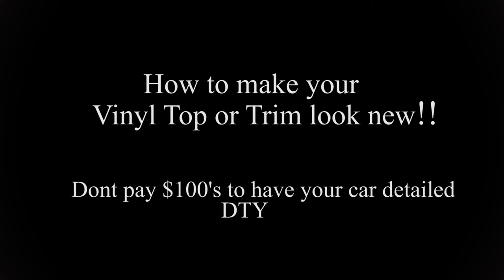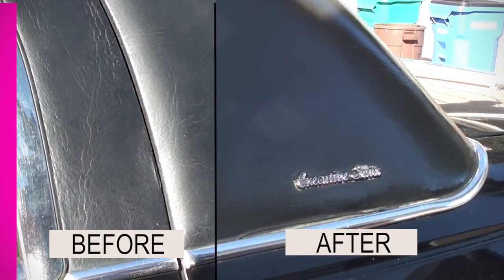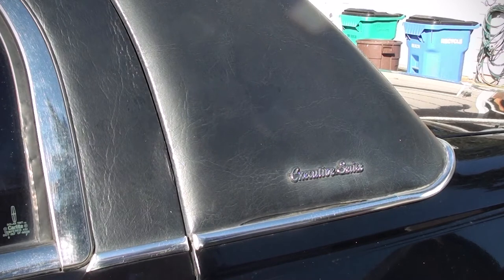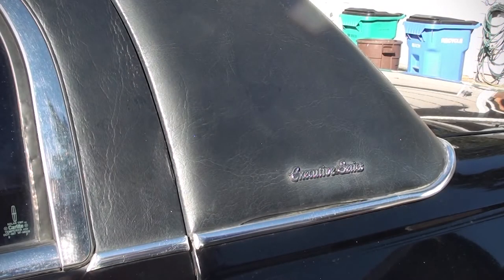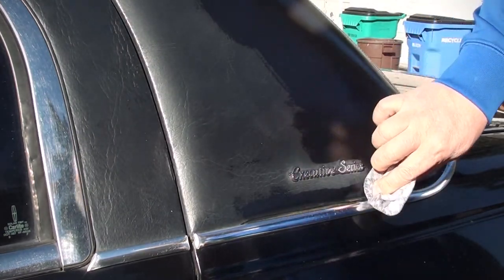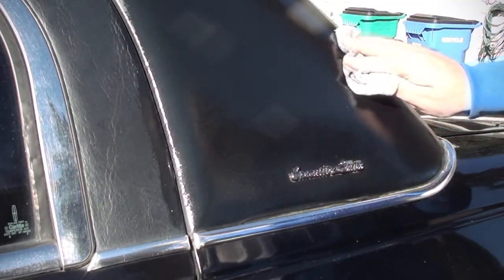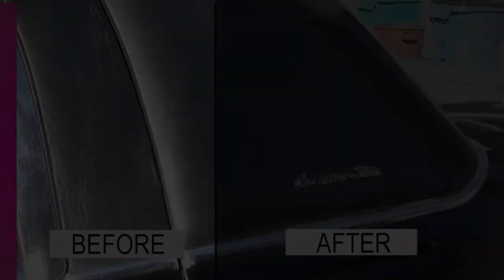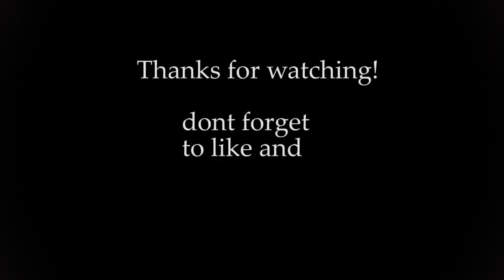How to restore and protect your Vinyl Top and Trim 1 step Fast and Best way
I have tried a lot of products this one works great. this works on Trim, vinyl tops, Landau tops. Wash and dry before applying.
If this video was helpful or even saved you time or lots of money  please pay it forward by supporting this channel so we can continue producing how-to videos to benefit others. Through your support, you bring value to you and other people's lives. Thanks for your generous support.